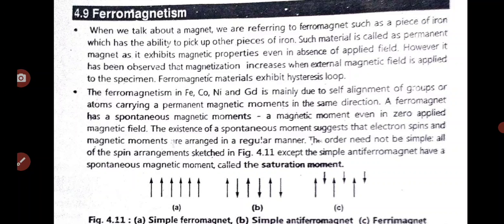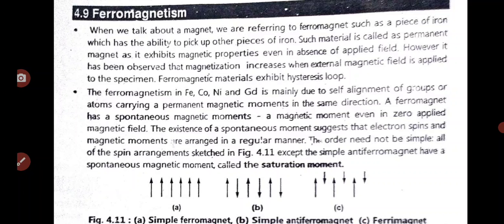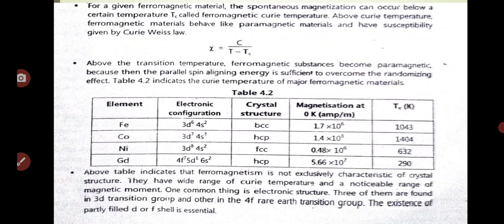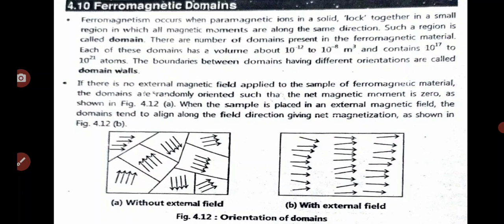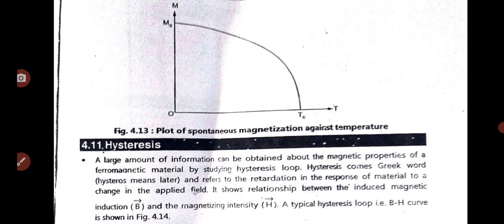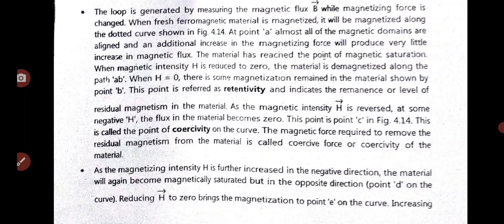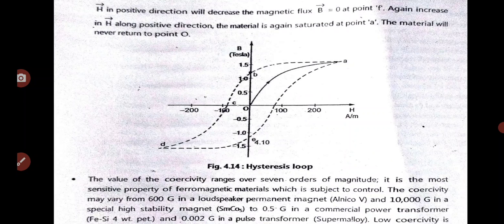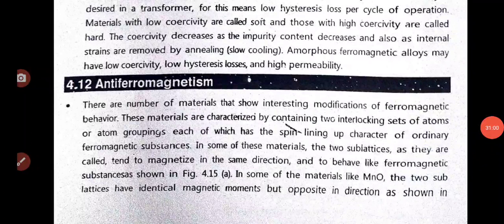TyBscPhysics (SSP), Ch-4. Magnetism, L. No-4.